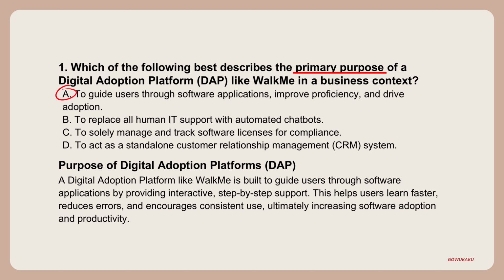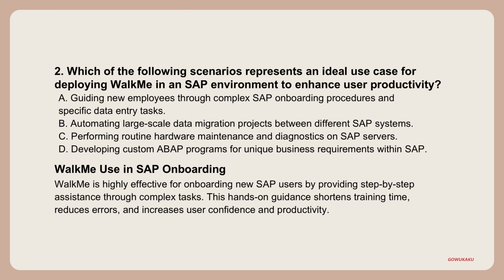AI＋倉庫管理で注目のSAP認定試験｜C_BCWME_2504模擬問題に挑戦！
SAP認定資格 C_BCWME_2504（SAP Certified Application Associate – Business Process Integration with SAP S/4HANA Cloud, public edition – Warehouse Management） に対応した、最新の模擬問題ショート解説動画です。

本試験は、SAP S/4HANA Cloud環境における倉庫管理プロセスの統合やプロセス設計スキルを評価するもので、AIや自動化が進む現場で活躍するための実践的な知識が求められます。

この動画で確認できる内容：

実際の出題フォーマットに近い模擬問題

倉庫業務に関するデータモデルと統合設計

SAPユーザー向けのプロセス設計の考え方

ビジネスプロセス＋AI時代の業務最適化視点

 試験準備には、繰り返し演習を通じて出題傾向を理解することが効果的です。